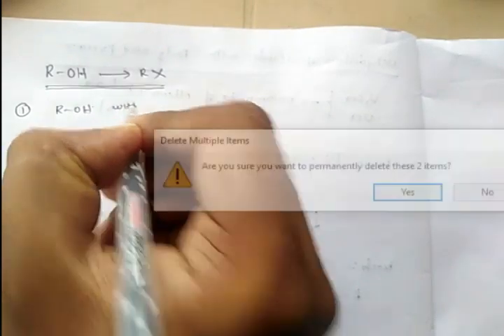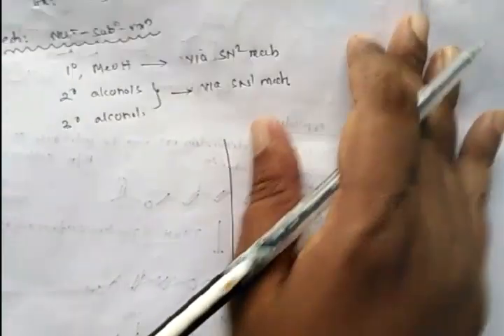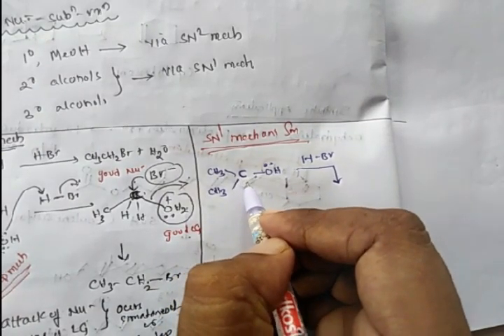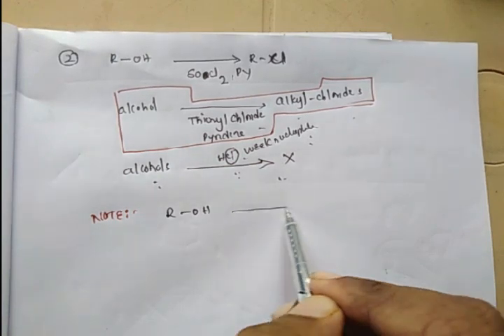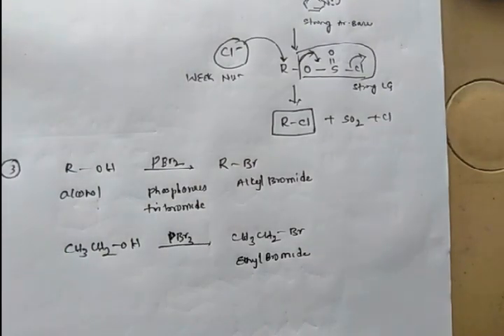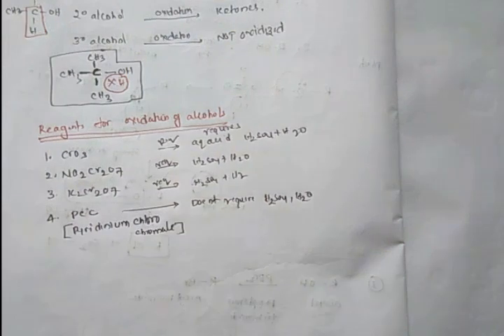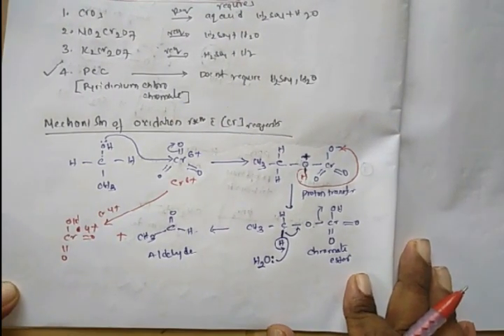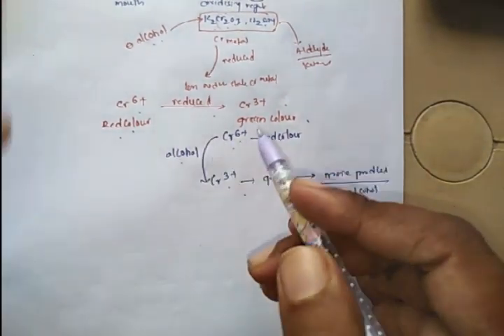reactions of alcohol ii